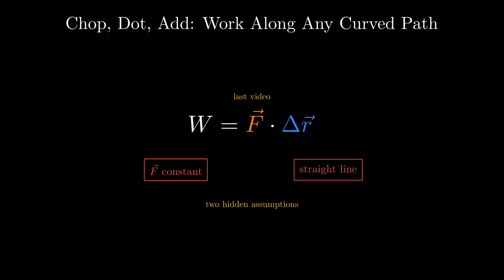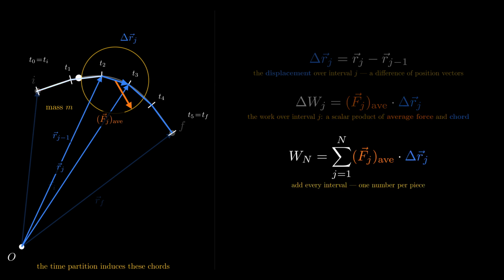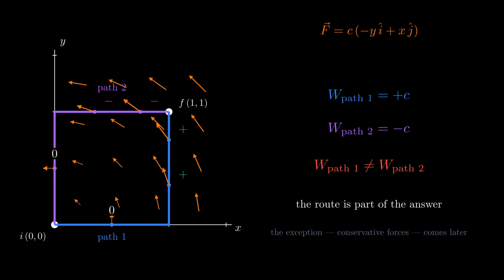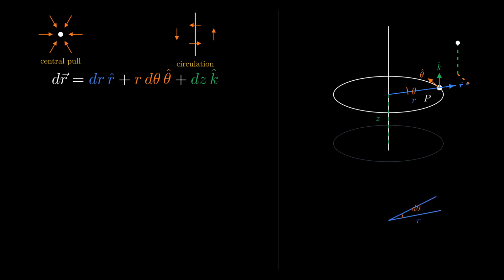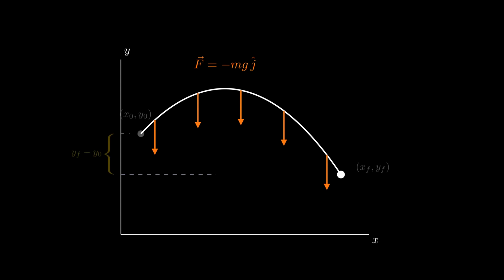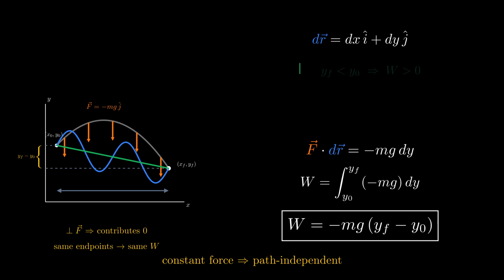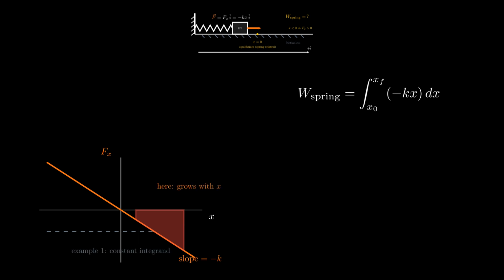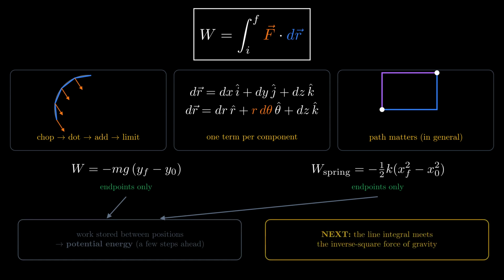Classical Mechanics | 15.2: Work as a Line Integral Along Any Curved Path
A constant force along a straight line is the easy case. Real forces vary in magnitude and direction while the body travels a curved three dimensional path. The fix is to chop the path into tiny displacement vectors, dot each one with the local force, and add: in the limit that sum becomes a line integral.

Key concepts covered:

- Building the line integral by Riemann construction: sum of F average dot delta r becomes the integral of F dot dr from the initial to the final position
- The infinitesimal line element dr as a vector tangent to the path
- Why the value of a line integral in general depends on the PATH taken, not just the endpoints
- Cartesian line element dr = dx i + dy j + dz k, giving dW = Fx dx + Fy dy + Fz dz
- Cylindrical line element dr = dr r-hat + r d-theta theta-hat + dz k, giving dW = Fr dr + F-theta r d-theta + Fz dz
- Choosing the coordinate system that matches the symmetry of the force so the integral collapses to a single surviving term
- Worked example: gravity on a body moving along a parabolic path, where only the vertical term survives and the work is minus m g times the height change, independent of path
- Worked example: the work done by a Hooke's law spring, equal to minus one half k times the change in the square of the stretch